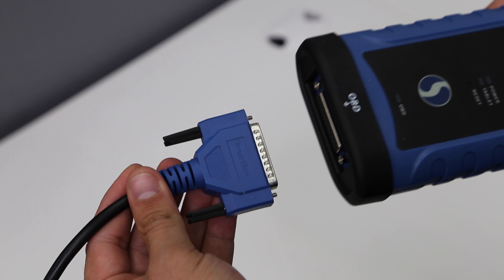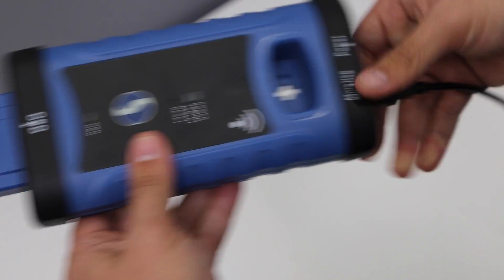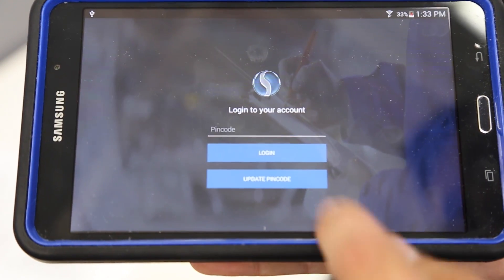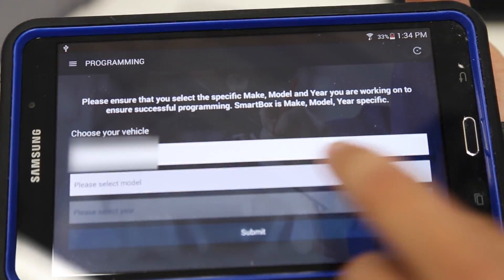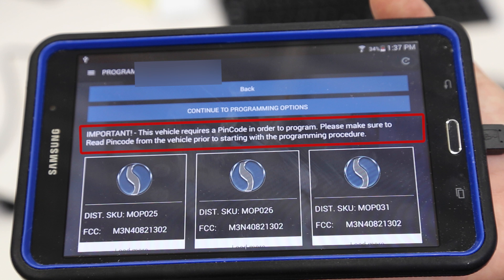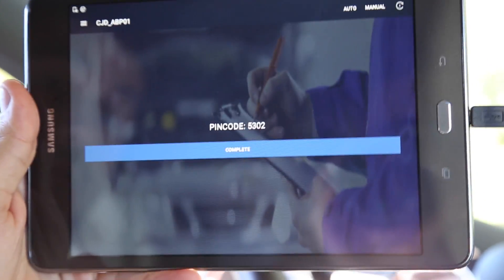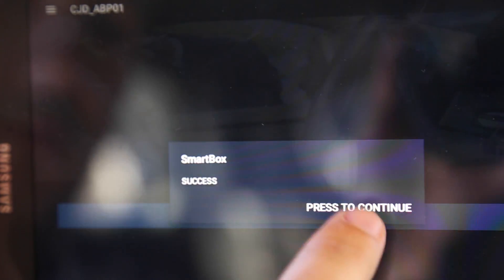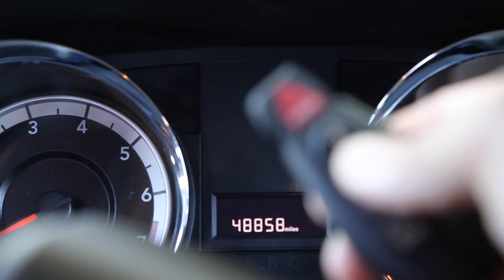How to Program a FOBIK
This video is a tutorial of how to program a FOBIK using SmartBox™.